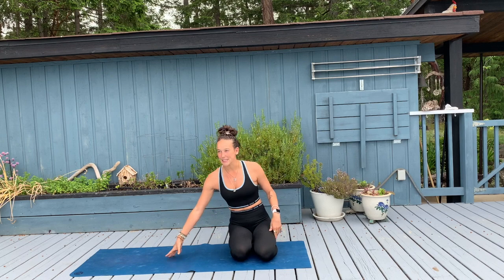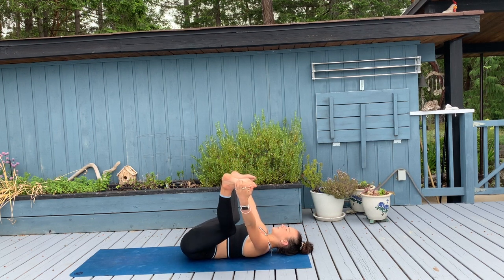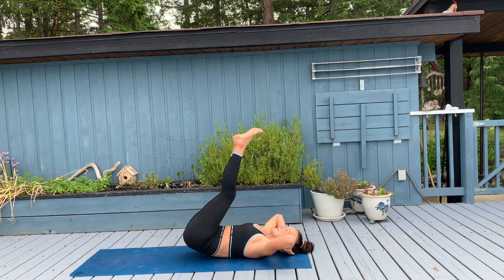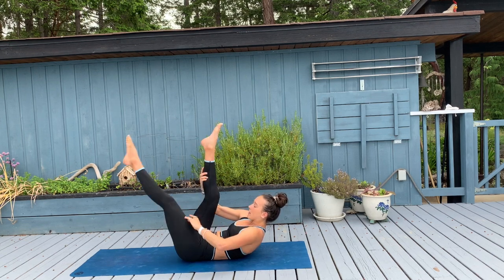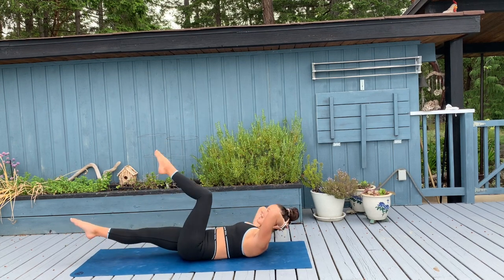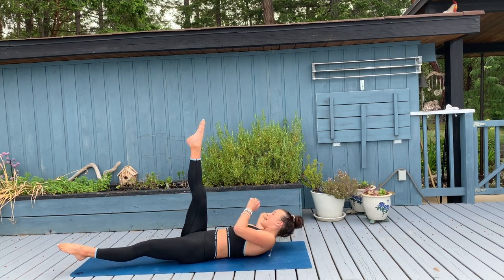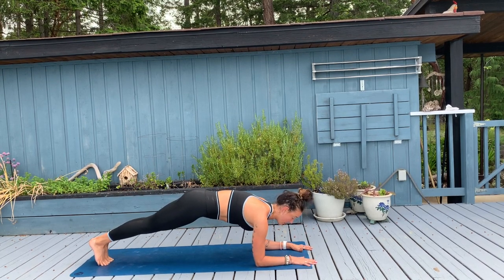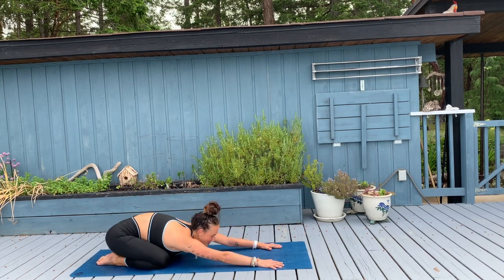ABS AT EIGHT - 10 minutes - liv law yoga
Ab squad unite! This is my ABSOLUTE favourite way to start the day -- it's short and sweet, AND you can do it in your pjs. Literally nothing more I could want from a workout.